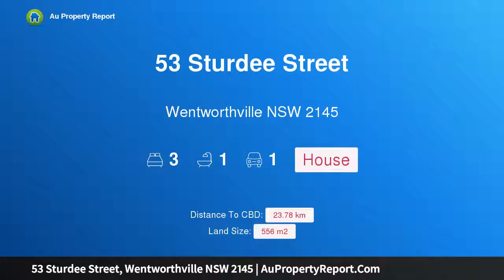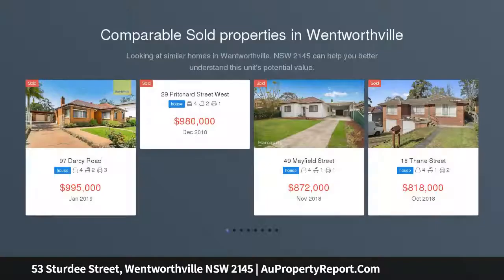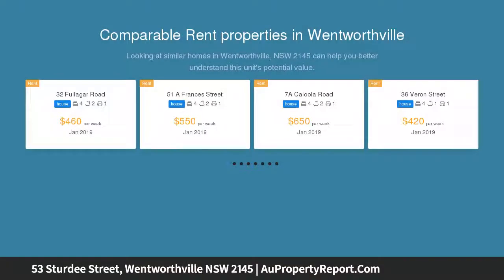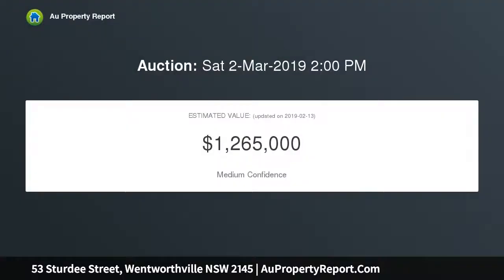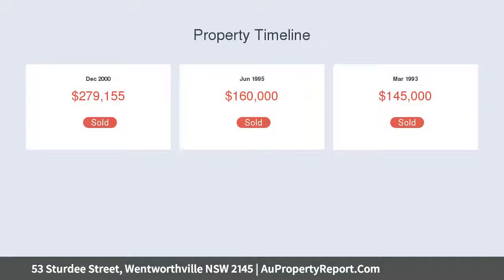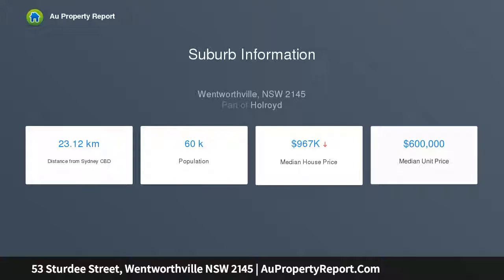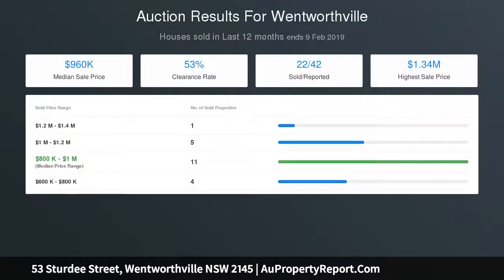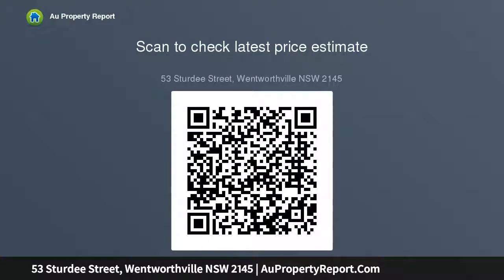53 Sturdee Street, Wentworthville NSW 2145 | AuPropertyReport.Com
53 Sturdee Street, Wentworthville NSW 2145
Property Type: house
Bedrooms: 3
Bathrooms: 3
Car Space: 1
PERFECT FAMILY HOME WITH EXTERNAL STUDIO